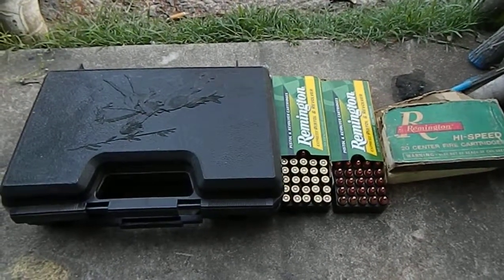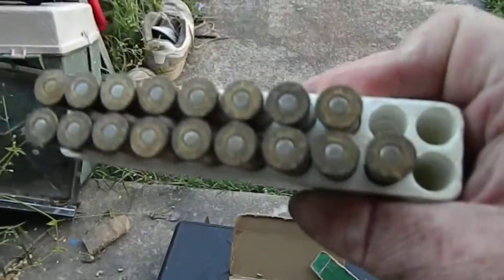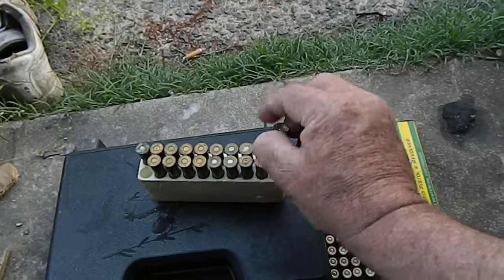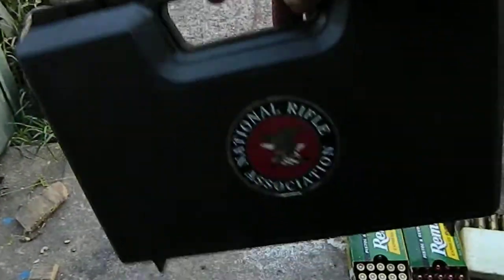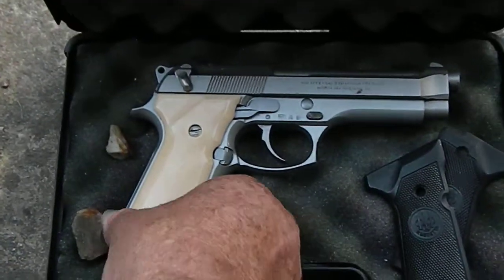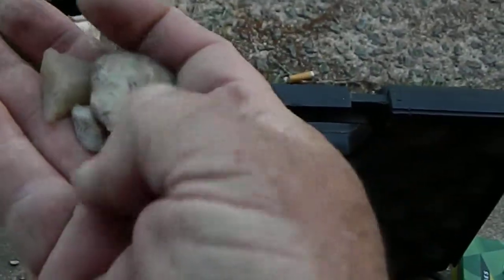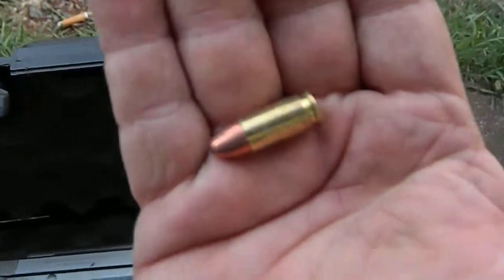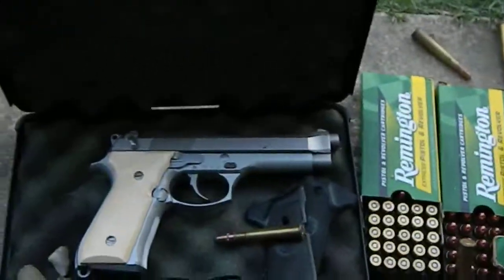Berettea 92FS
GUN COLLECTION